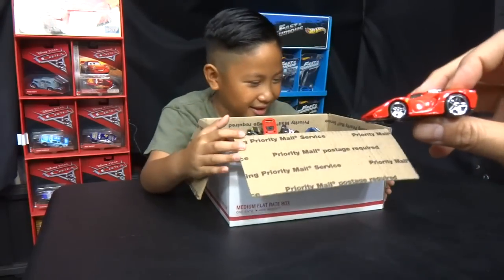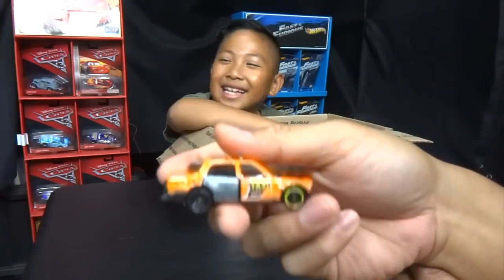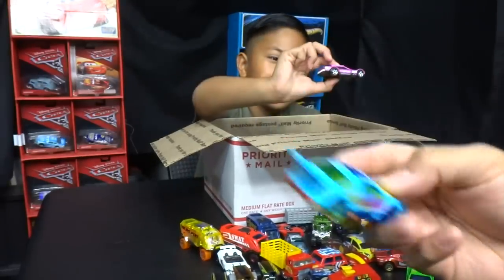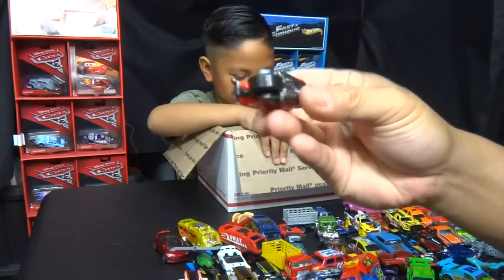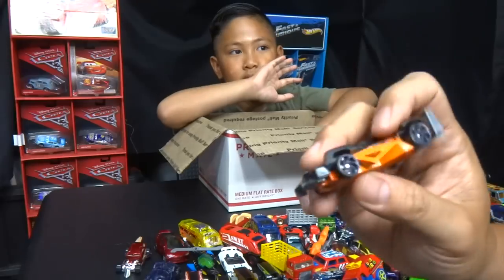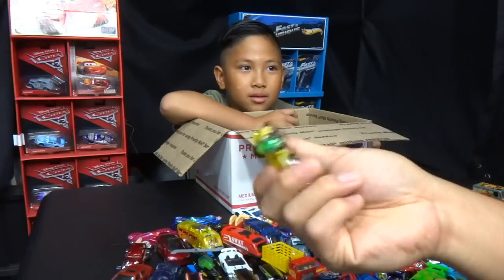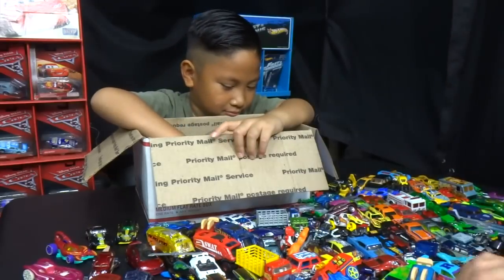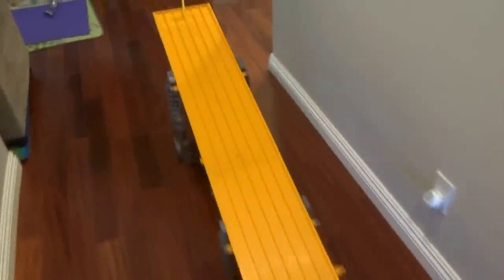Whats in the Box? - Episode 3 - Hidden Toy Treasure Box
What's in the Box in this episode?  Watch as we go through another box a goodies that we've put away in storage.  Let's see if we threw some hidden gems inside one of these flat rate shipping boxes.

Mailing Address:
Demonviper

¿Qué hay en la caja en este episodio? Mira a medida que avanzamos en otra caja, objetos que guardamos en el almacén. Veamos si arrojamos algunas gemas escondidas dentro de una de estas cajas de envío de tarifa plana.

Qu'y a-t-il dans la boîte dans cet épisode? Regardez comme nous passons à travers une autre boîte un goodies que nous avons mis en réserve. Voyons voir si nous avons jeté quelques gemmes cachées à l'intérieur d'une de ces boîtes d'expédition à taux fixe.

このエピソードのボックスには何が入っていますか？私たちが保管庫に入れたおいしさを別の箱に通していくのを見てください。我々は、これらのフラットレート輸送ボックスの1つの中にいくつかの隠された宝石を投げたかどうかを見てみましょう。